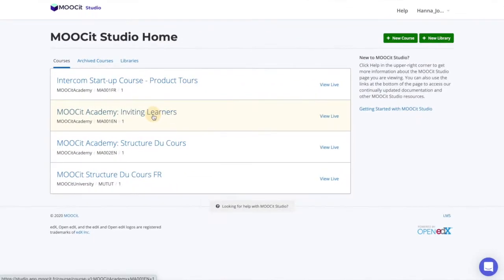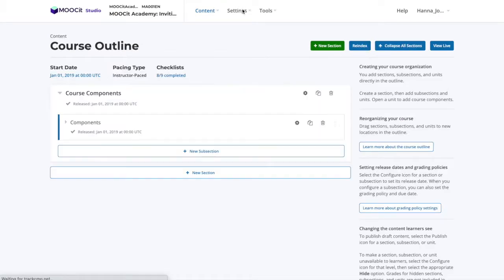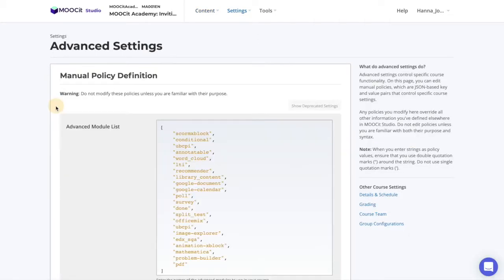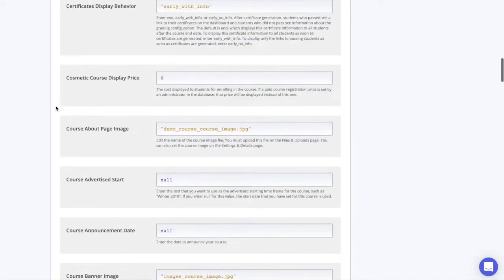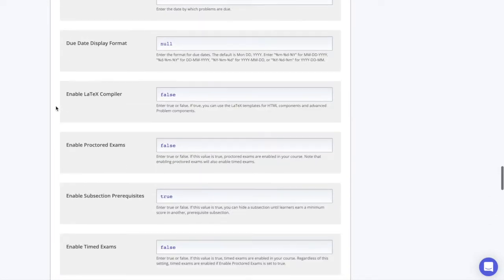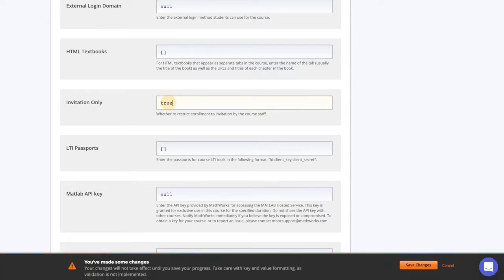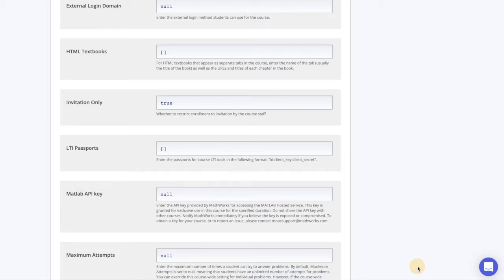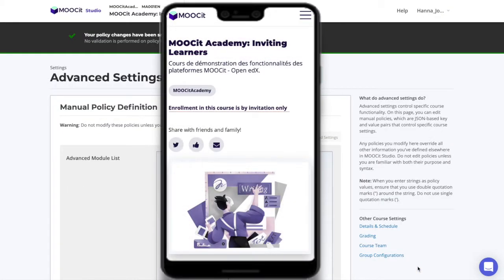MOOCit Studio: Make Your Open edX Course Private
This is a tutorial video of Open edX using the MOOCit Studio platform.
In this video we cover how to make your course private (invite only).

Feel like creating a course today ?

About MOOCit:
MOOCit is the best set of tools and services to design, host and distribute your online training in MOOC and SPOC format.